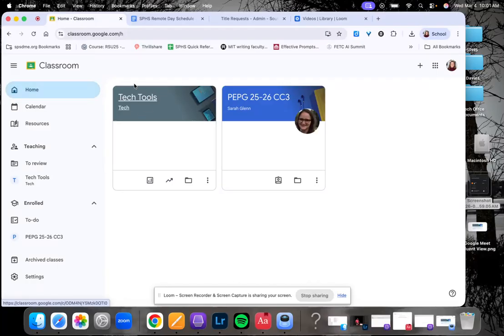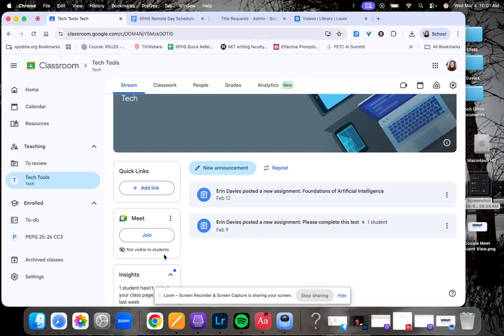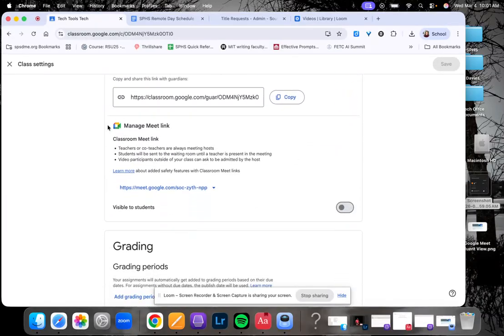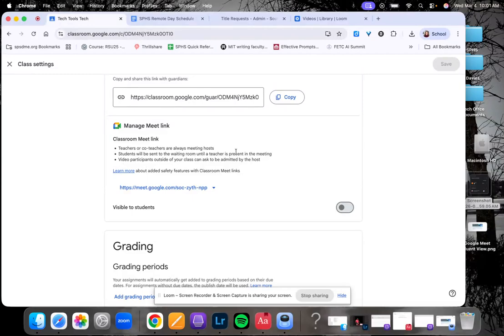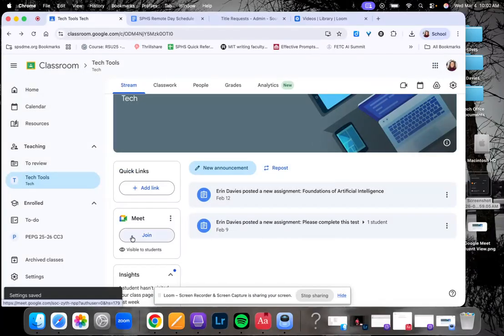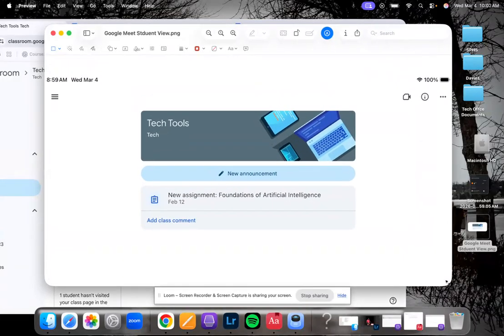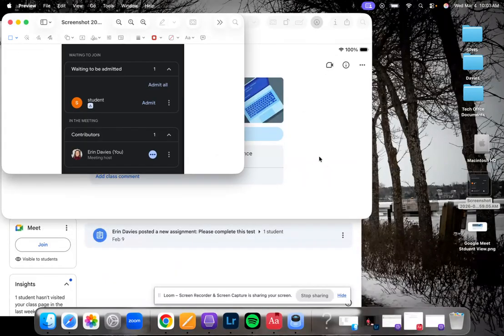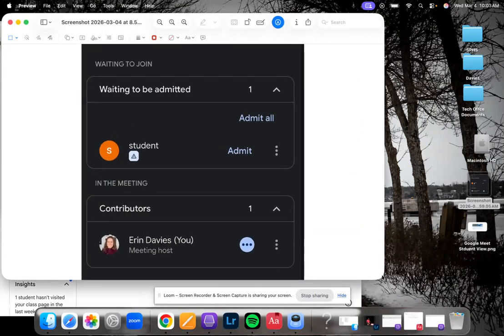Google Meet in Google Classroom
A refresher for using Google Meet with Google Classroom at SPHS